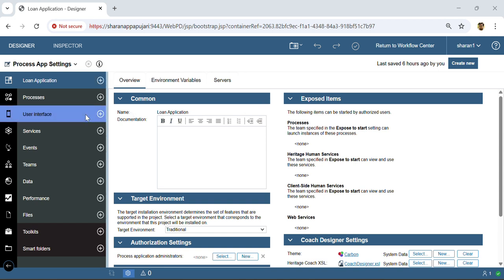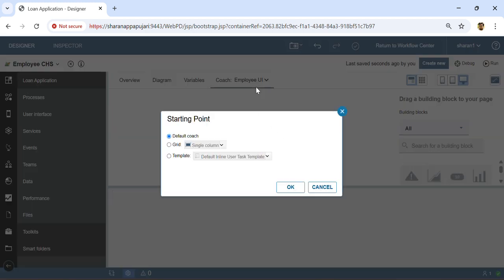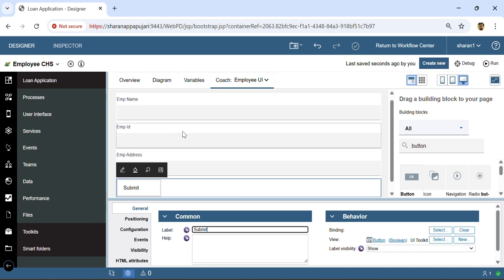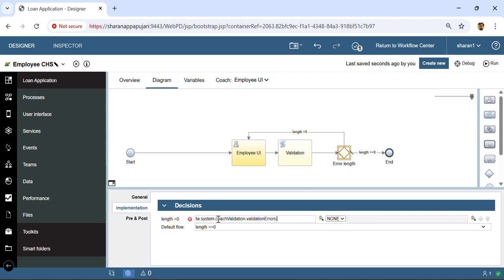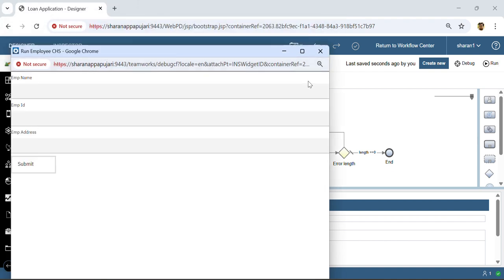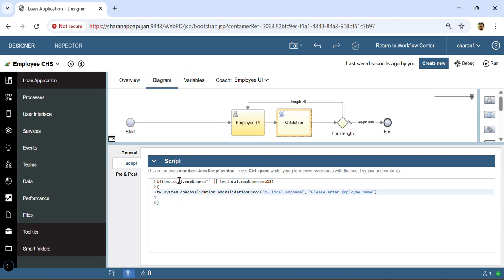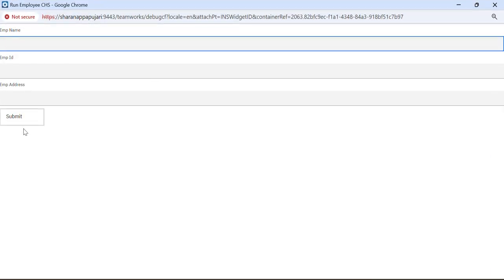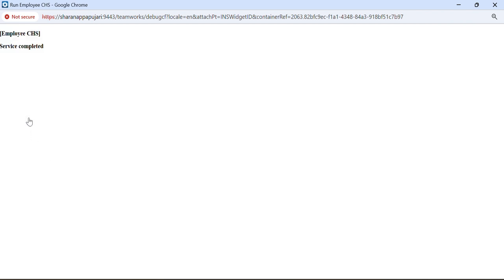16. IBM BAW Coach Validation: Common Issues & Quick Fixes | IBM BPM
IBM BAW Coach Validation - A Complete Guide
In this video, we dive into the essentials of IBM Business Automation Workflow (BAW) Coach Validation. Whether you're new to BAW or looking to enhance your skills, this tutorial covers the key concepts, practical examples, and best practices to effectively validate your coaches.